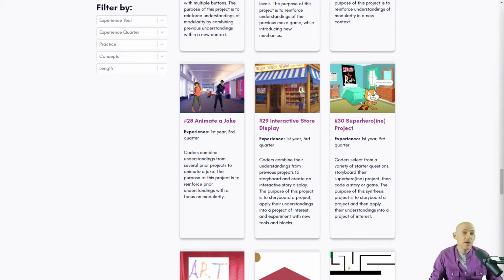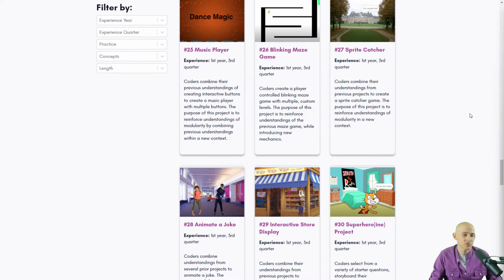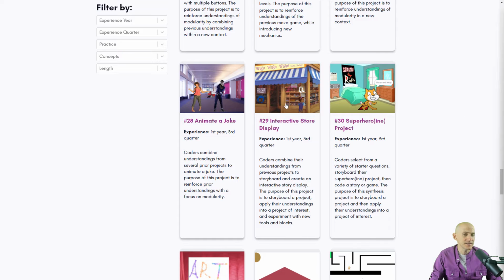Neat Idea - vibe room